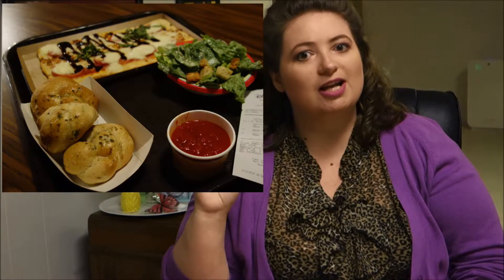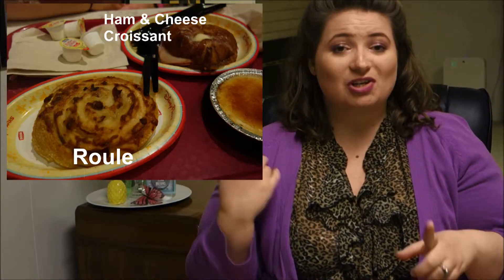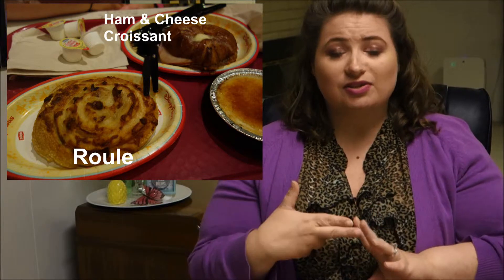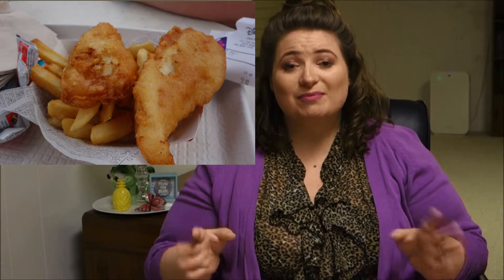The BEST QUICK SERVICE Food at Walt Disney World!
Watch as we count down my favorite quick service meals and locations around Walt Disney World. Did your favorites make the list?

Thanks so much for tuning in! Please make sure to leave any questions or comments down below.